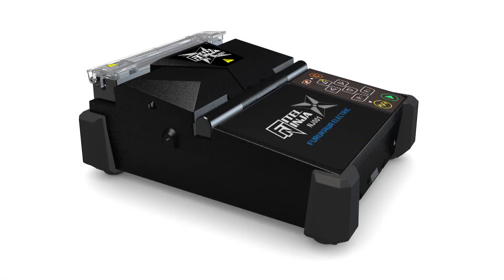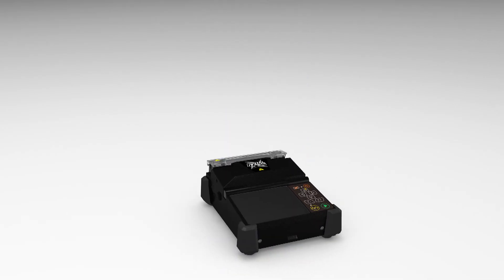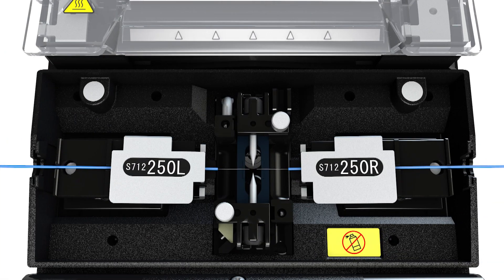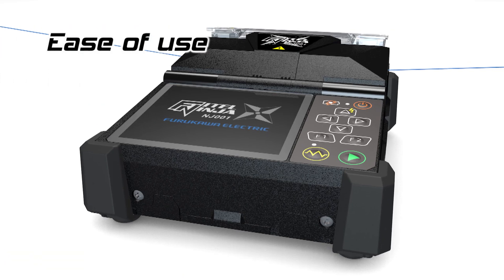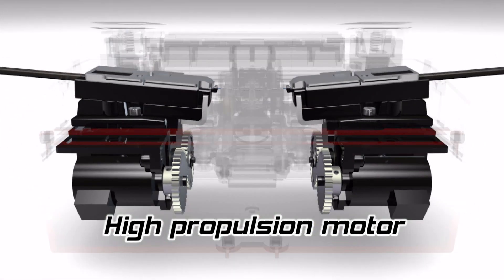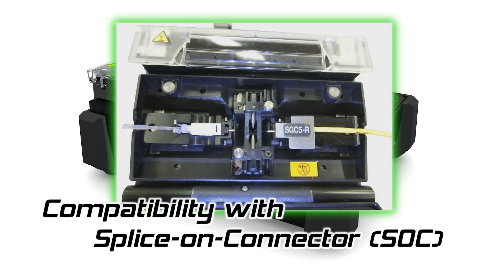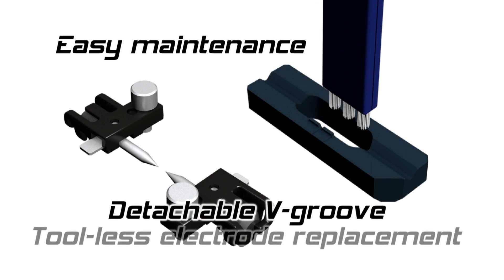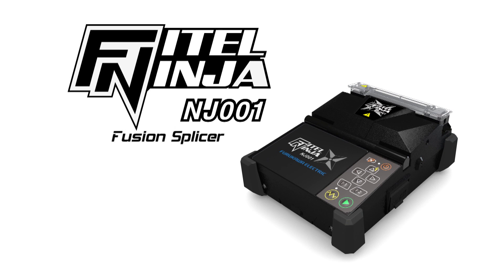FITEL NINJA NJ001 FTTH Fusion Splicer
Furukawa Electric Europe Ltd has launched sales of the FITEL NINJA NJ001 Fusion Splicer across EMEA. This hand-held single fiber fusion splicer is ideal for working on LAN (Local Area Network) and FTTx (Fiber to the home/building/node/curb etc.) connections.
As robust as its predecessor the S123C, the FITEL NINJA is considerably smaller and lighter offering the operator optimal ease of use, portability and durability.